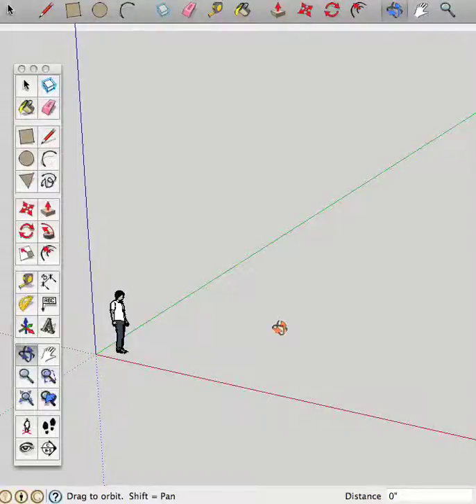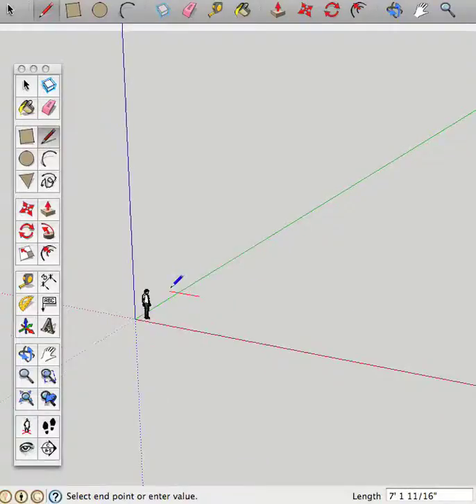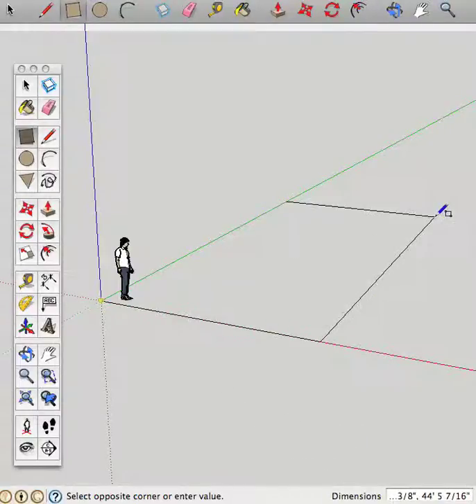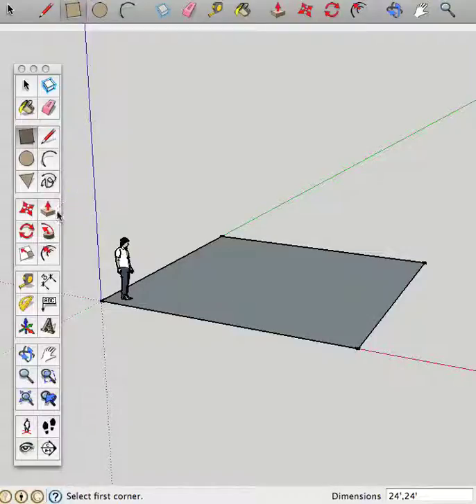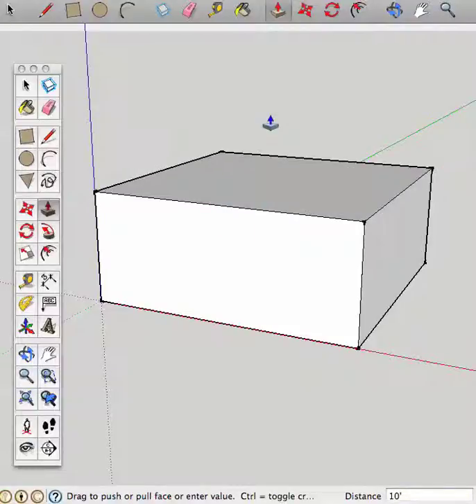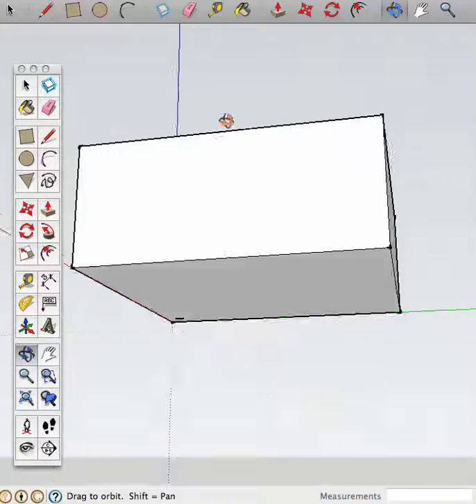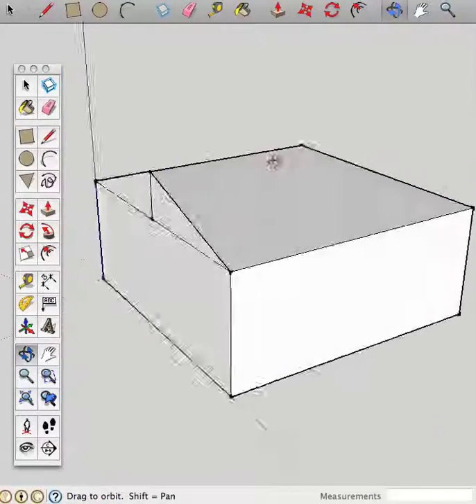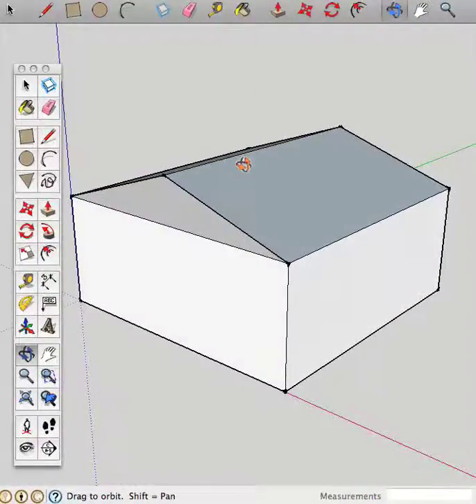sketchup_intro_862009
Captured by learnARCHICAD